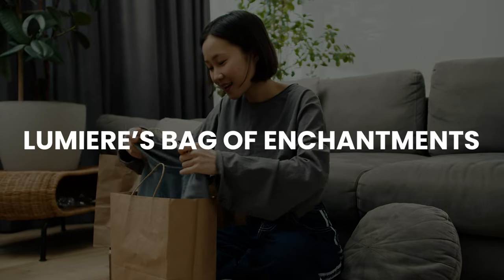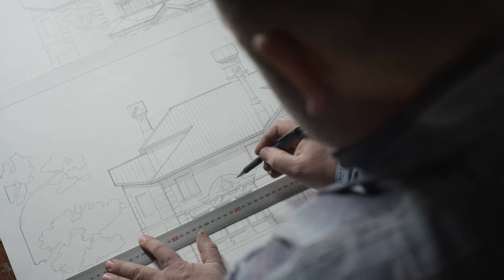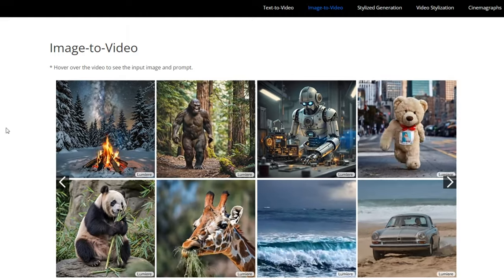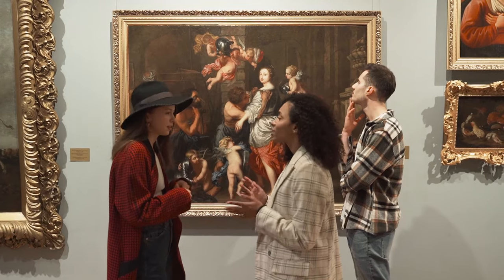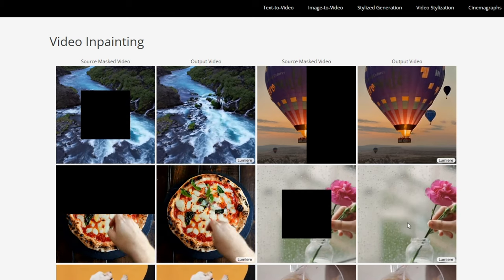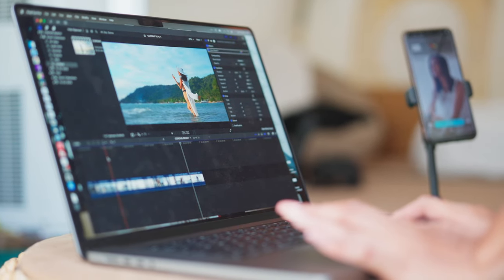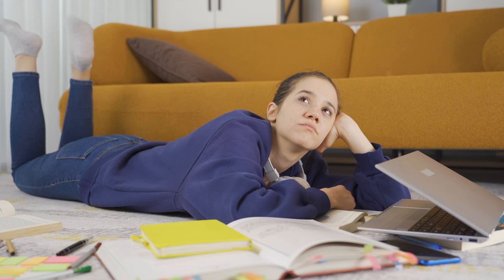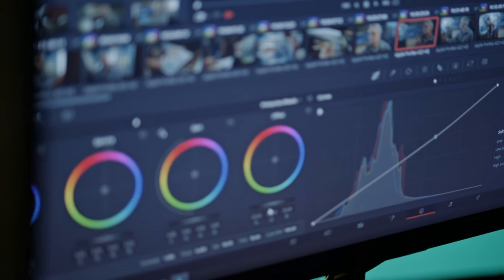Lumiere: Google IMPRESSES with NEW AI Video creator!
Dive into the magic of Lumiere, Google's AI video tool that transforms text and images into stunning videos! Explore text-to-video, image animation, video editing, and more. Discover Lumiere's unique features, compare it to other AI tools, and discuss the ethical implications.